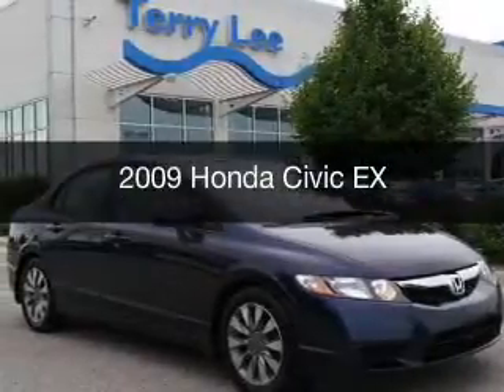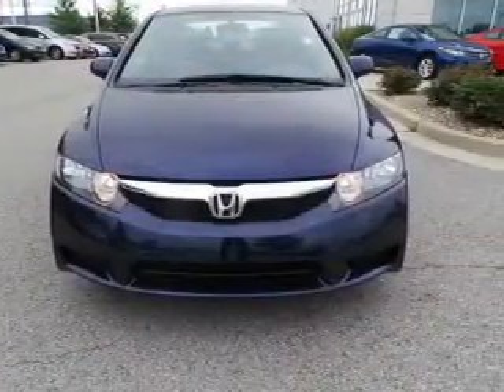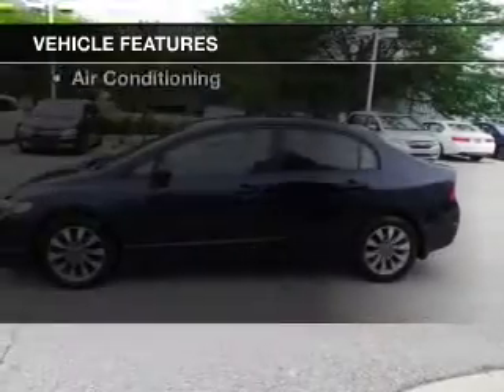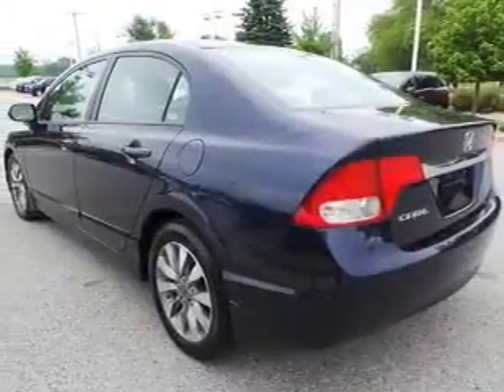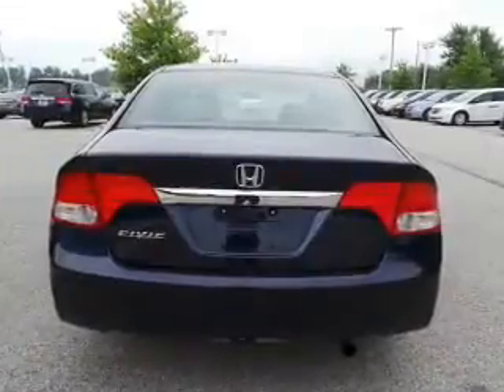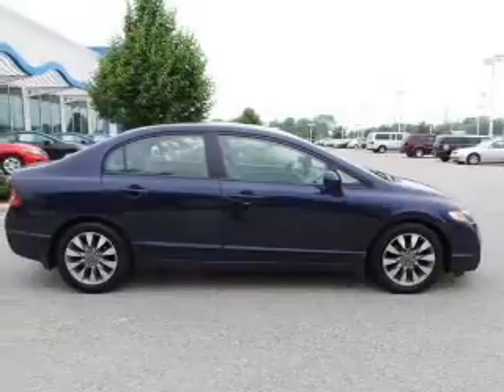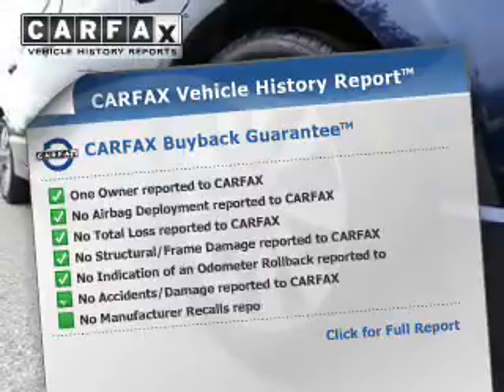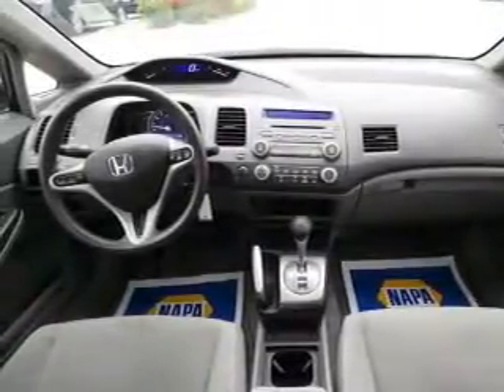2009 Honda Civic - Avon IN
Phone:
Year: 2009
Make: Honda
Model: Civic
Trim: EX
Engine: 1.8 liter inline 4 cylinder 16 valve MPFI SOHC
Transmission: 5-Speed Automatic
Color: Atomic Blue Metallic
Mileage: 55642
Address:
8693 E Us Highway 36